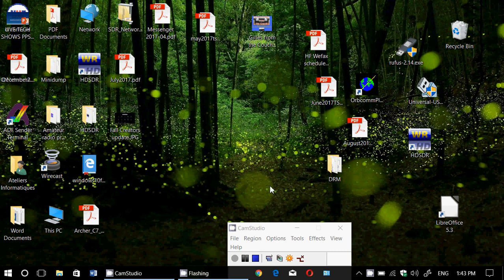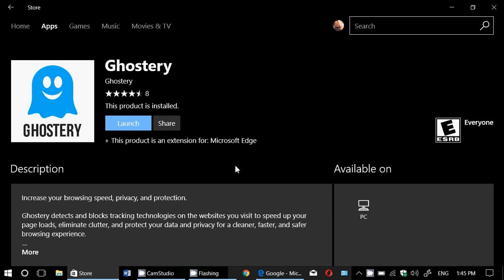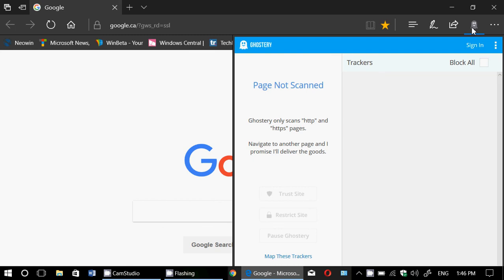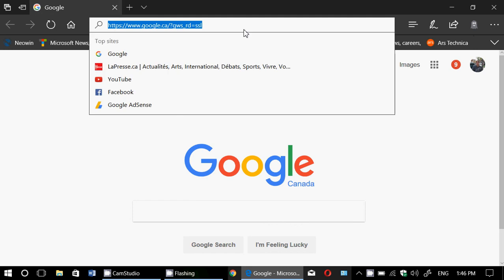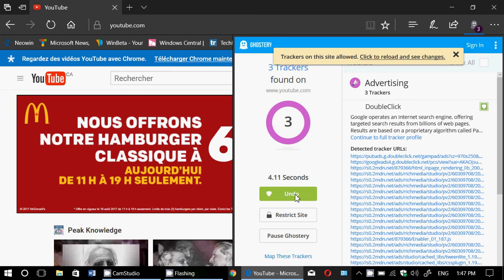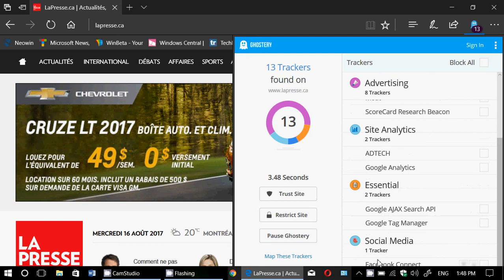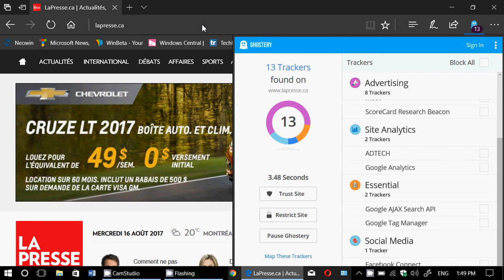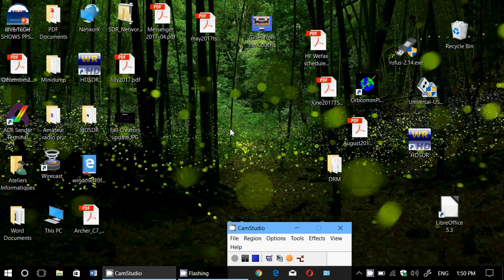Tips and tricks Ghostery Tool to see who is tracking you on Websites you visit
Nice tool to see who is tracking you when visiting Websites Ghostery